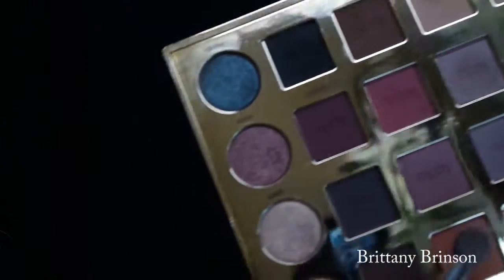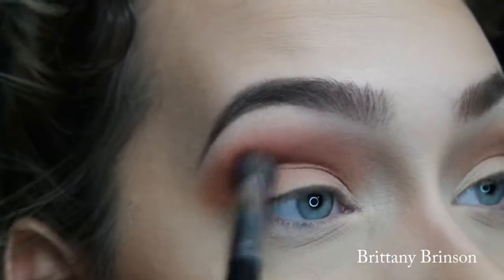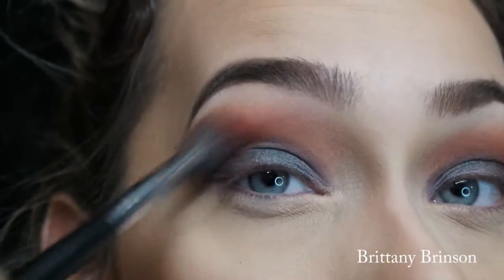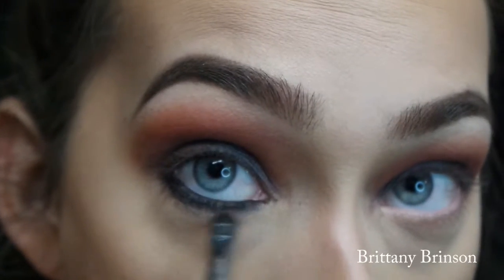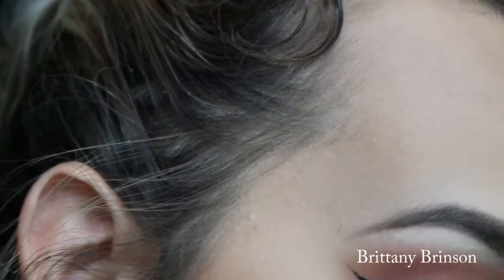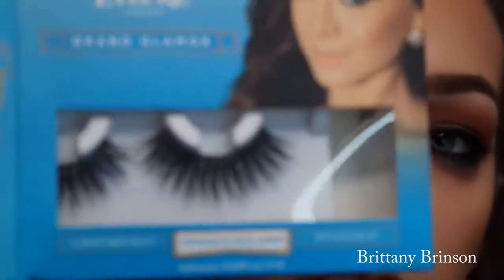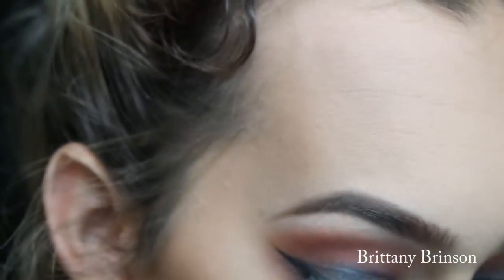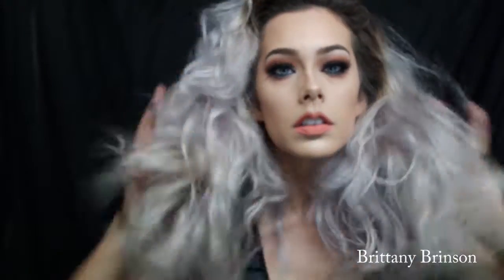Tarteist Pro Palette | Brittany Brinson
Hey friends! Also just wanted to mention the pictures posted where from the day before where I had decided to brighten the colors with a hot pink and electric blue from  L.A. Colors 'Tease' metallic palette.
XOXO
Britt

Follow All Platforms @bkelly8801

-Tarteist Pro palette
-Elf liquid liner, Jet Black
-Elf gel liner, Black
-Too Faced, Better Than Sex Mascara
-Vegas Nay lashes